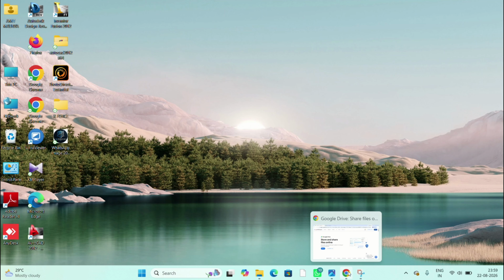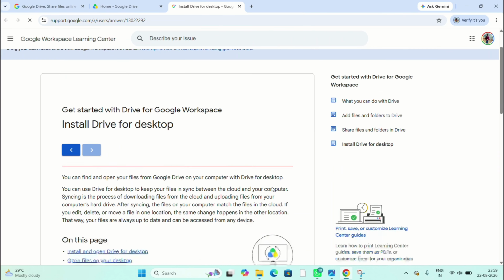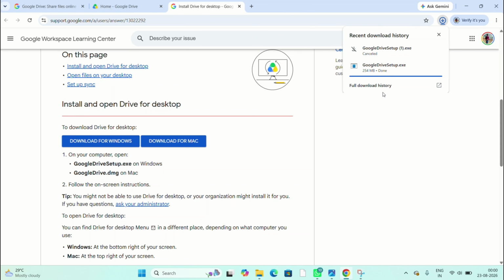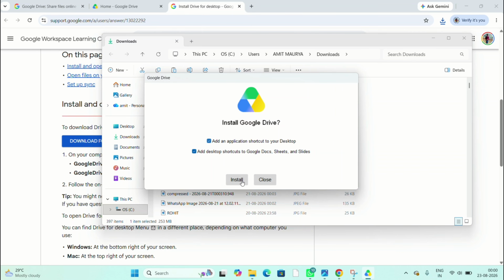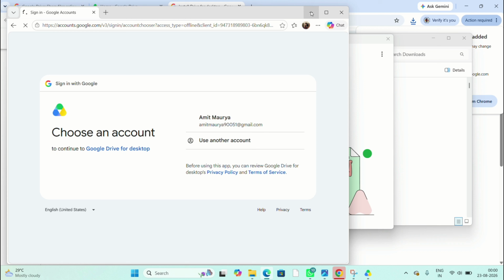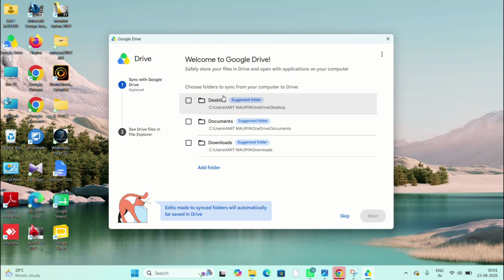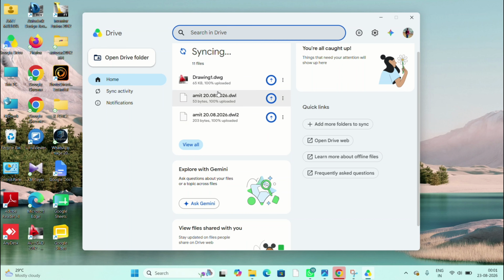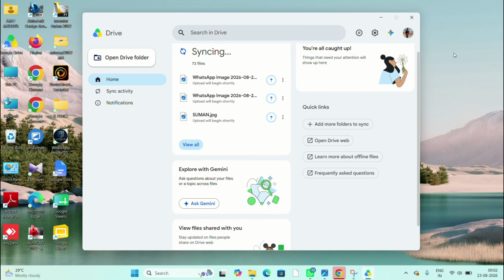How to download Google Drive Desktop & add to File Explorer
Professional Google Drive Desktop Training | Step-by-Step Guide

इस training session में Google Drive Desktop को download एवं install करने से लेकर उसे Windows File Explorer के साथ integrate करने तक की पूरी प्रक्रिया को सरल एवं practical तरीके से समझाया गया है।

इस training के माध्यम से आप:
• Google Drive Desktop को सही तरीके से install करना
• File Explorer में Google Drive access करना
• Files एवं folders को manage और organize करना
• PC और Google Drive के बीच files को आसानी से sync करना
• Cloud storage का efficient तरीके से उपयोग करना

सीख सकते हैं।

A practical training session for better file management, cloud storage & digital productivity.